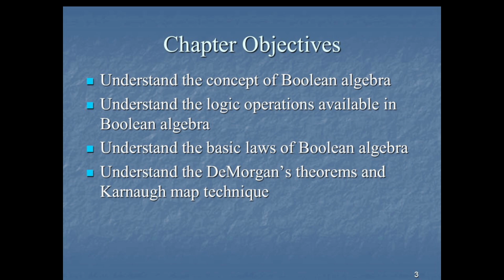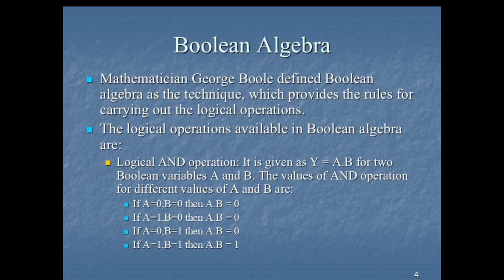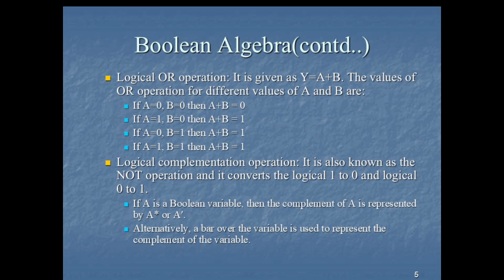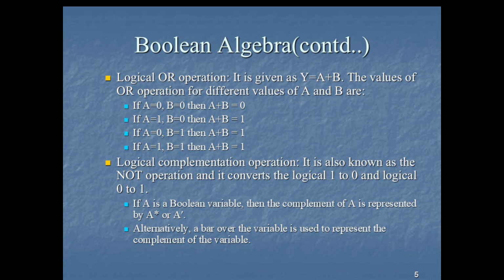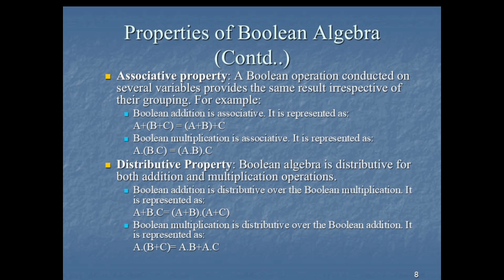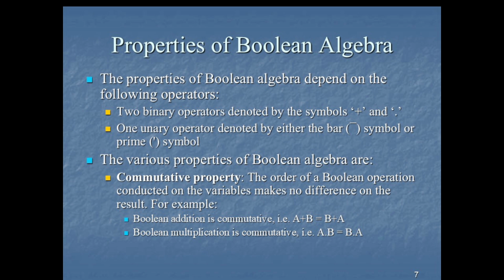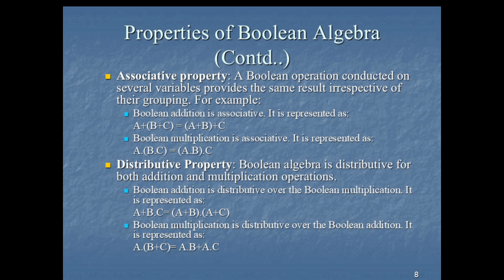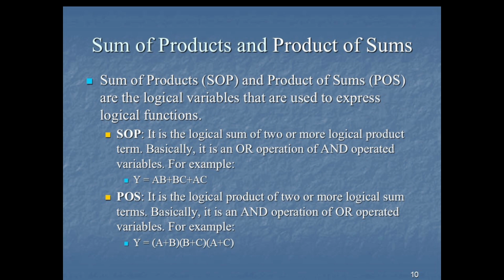Lecture Boolean Algebra Digital Electronics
This video lecture is very useful for students of B.Tech. who want to learn Boolean Algebra and Logic Gates of Digital Electronics subject.